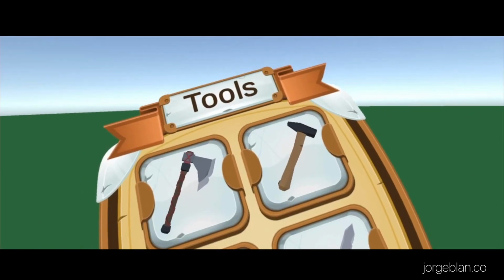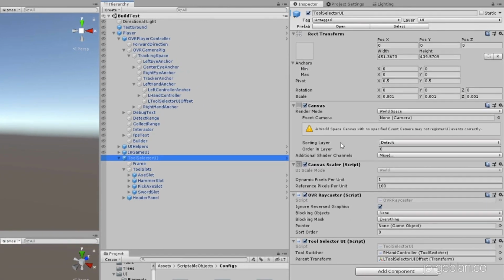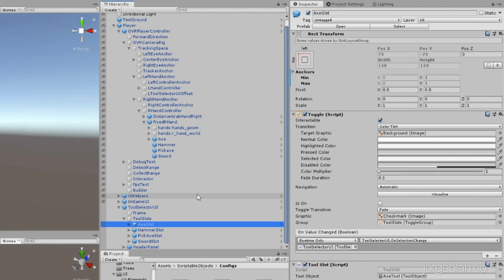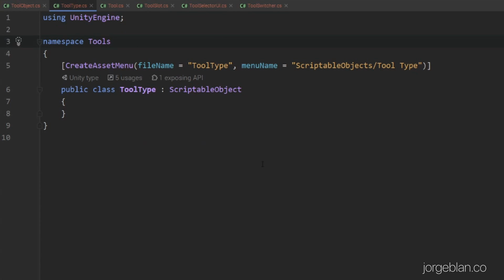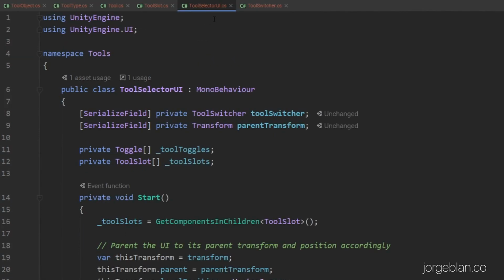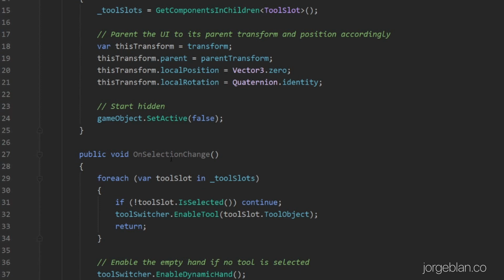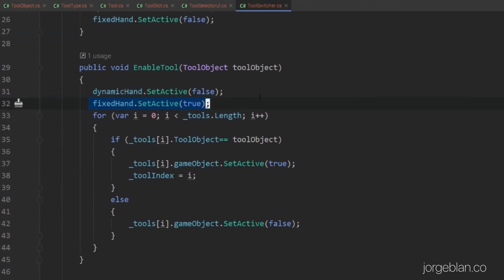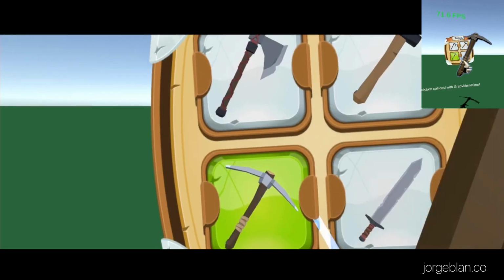Weapon Selection UI - Melee Weapons System in VR (Unity) E02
Now that we have a weapon selection method, it is time to make a simple and intuitive UI to make the weapon selection easy!